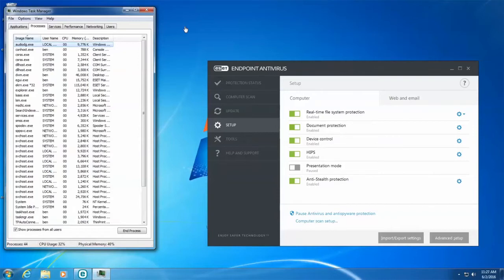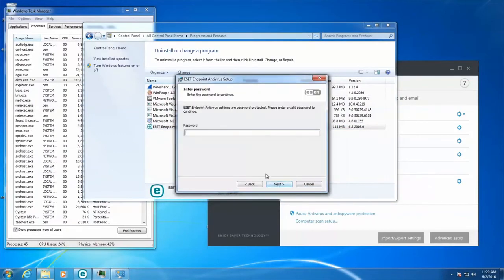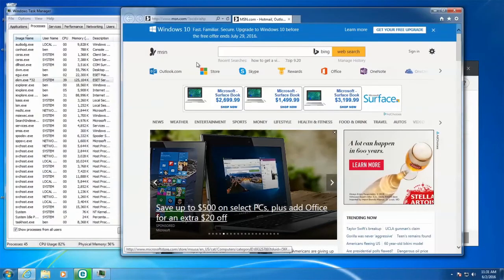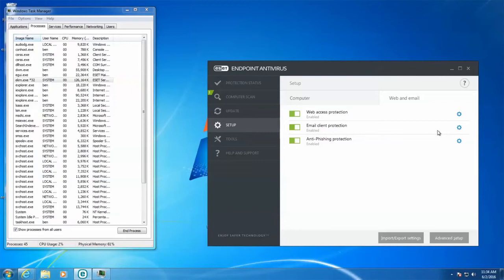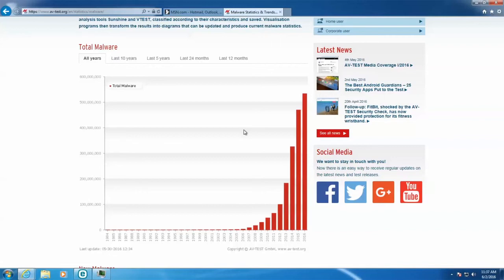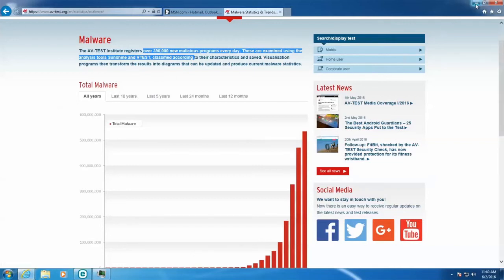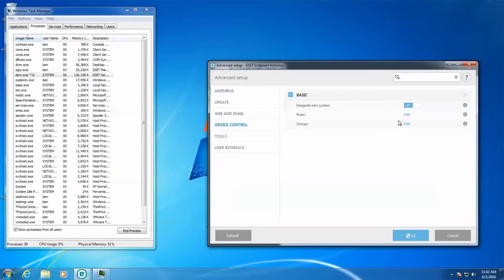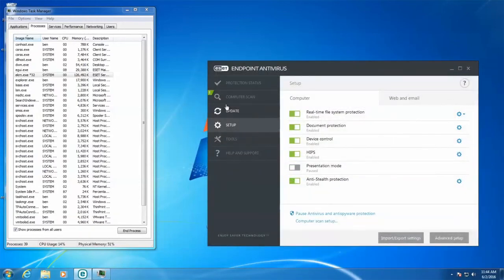ESET Endpoint Antivirus – Light Footprint Protection From Advanced Malware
ESET Endpoint Antivirus provides protection against advanced malware with a light footprint that doesn’t slow down systems. This demonstration shows its low resource use, and details the many advanced security features and multiple methods of protection against malware.
They include self-protection features that guard against malware disabling the protection;; web and email protection; advanced protections that include heuristics and behavioral analysis; and options that include access to ESET LiveGrid and protection from viruses on USB, flash and other portable drives.